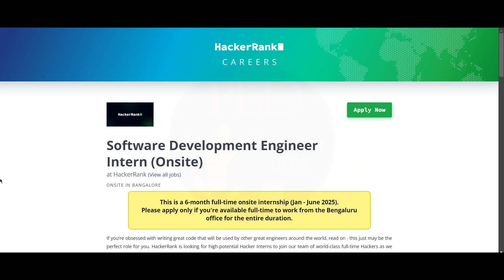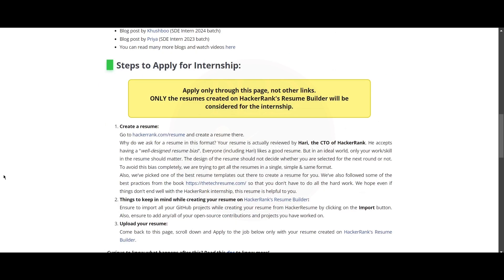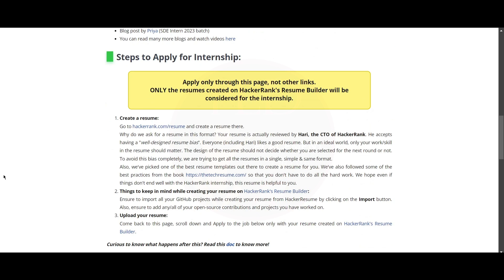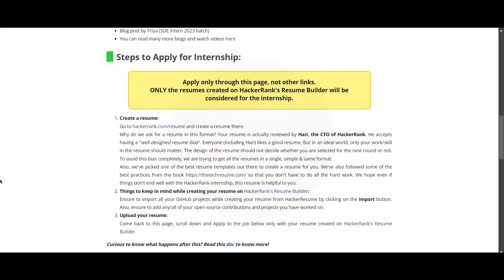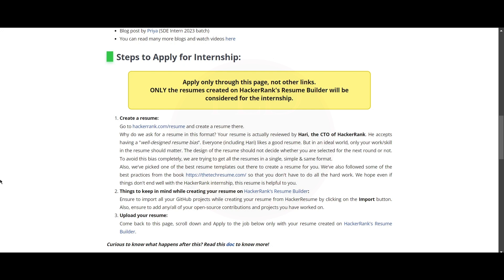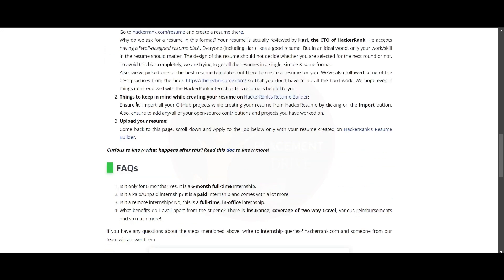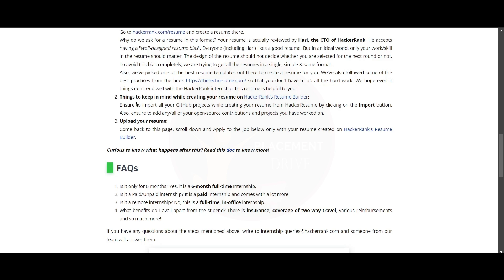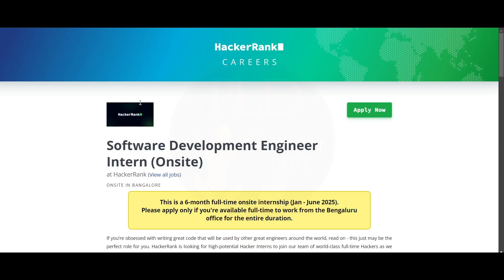HackerRank Software Development Engineer Internship 2025: Unlock Your Future in Tech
Are you a passionate coder eager to jumpstart your career? HackerRank is offering a 6-month Software Development Engineer Internship in Bangalore from January to June 2025! This full-time onsite opportunity is perfect for graduates ready to immerse themselves in real-world projects and learn from world-class mentors.

What to Expect:

Hands-on Experience: Write impactful code and contribute to meaningful projects from day one!
Mentorship: Pair with experienced mentors who will guide you throughout your internship.
Transparent Culture: Gain insights into company progress directly from the executive team and enjoy open communication across the organization.
Career Growth: Potential for a full-time offer upon successful completion of your internship.

FAQ Highlights:

Duration: 6 months, onsite in Bangalore.
Compensation: This is a paid internship with additional benefits.
Join us at HackerRank and take the first step towards an exciting tech career!